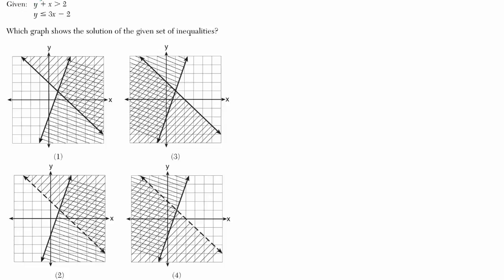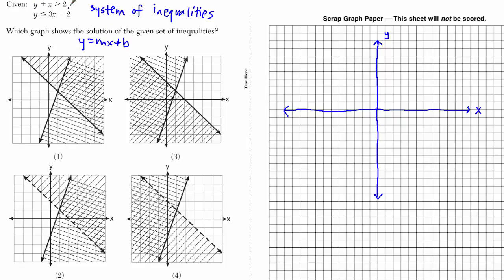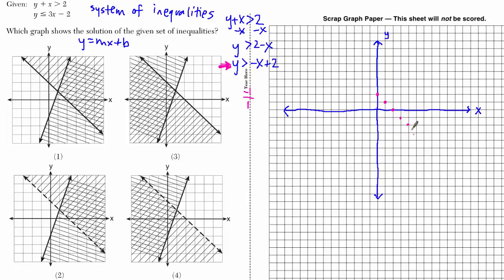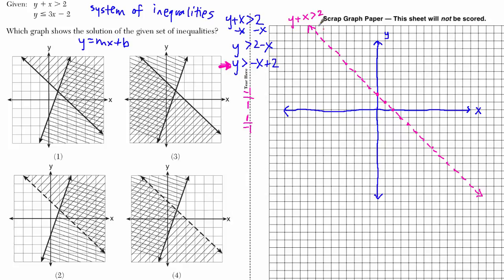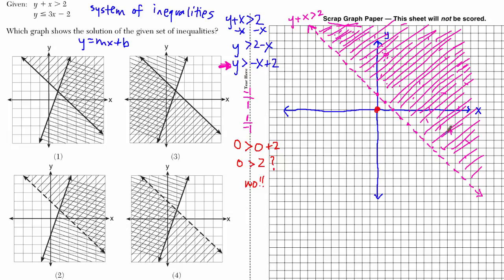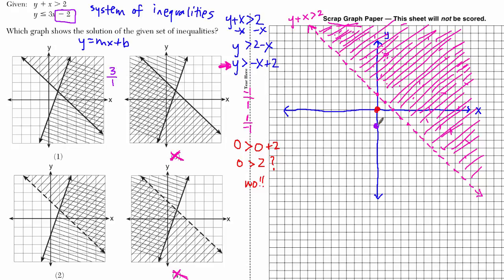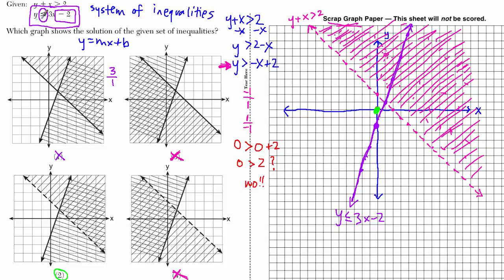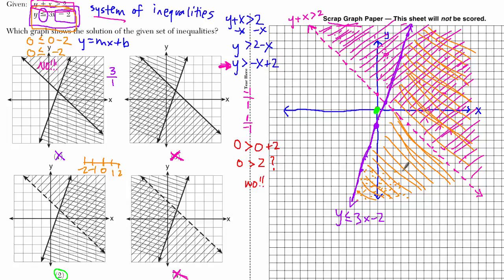20140604www MP3Fiber com